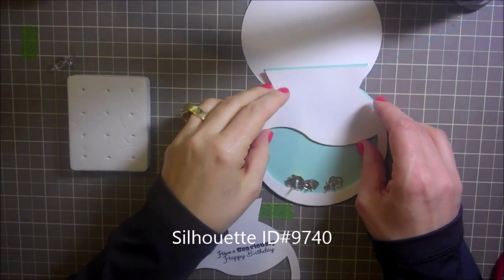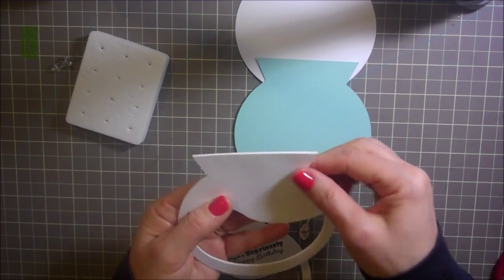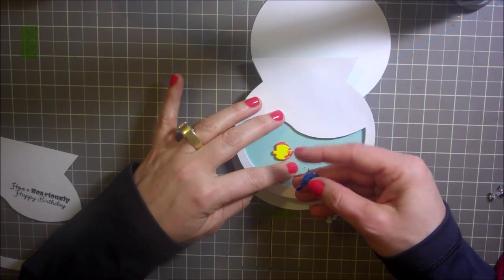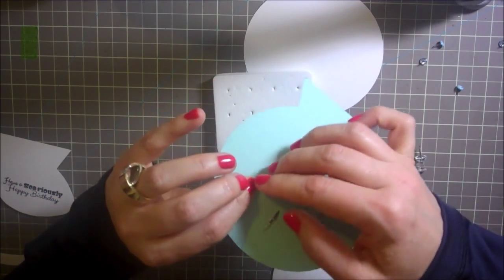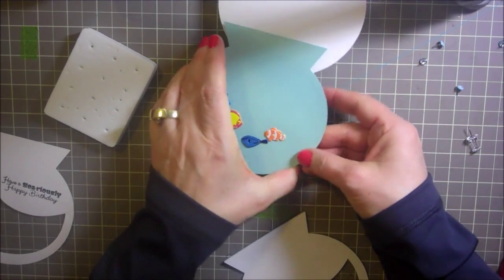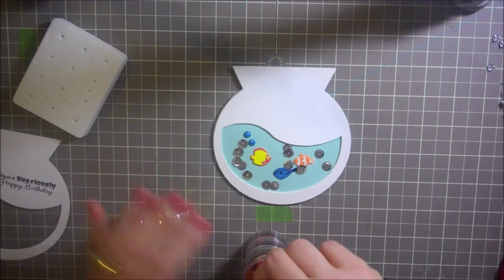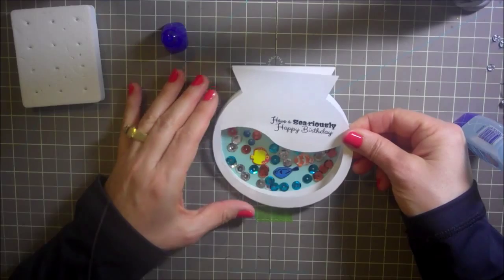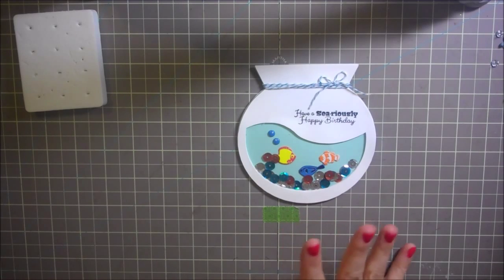Fish Bowl Shaker Card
Hi Everyone! Here's a fish bowl shaker card made with Silhouette ID#9740 made from Totally Jamie and the Scrappy Mom's Stamp Set Sail Away. I also used the new brads that I am carrying as well as the sequins that I am carrying as well